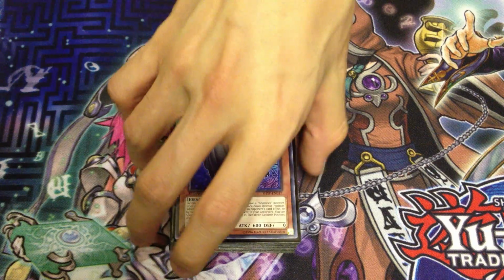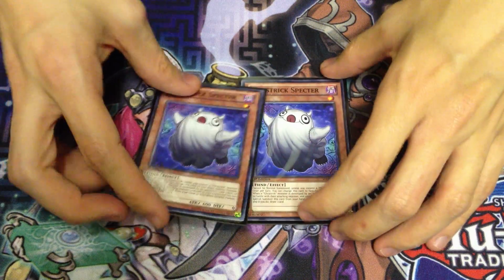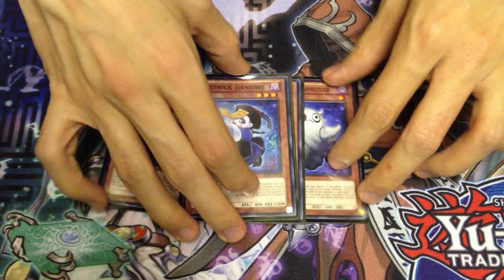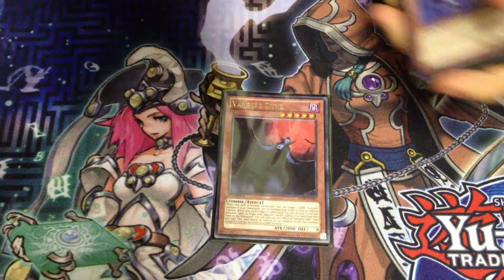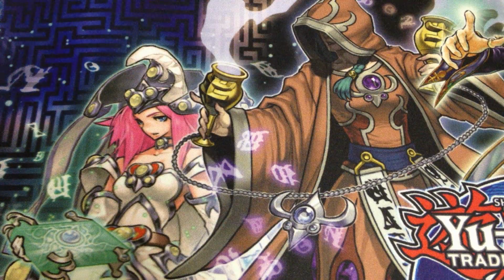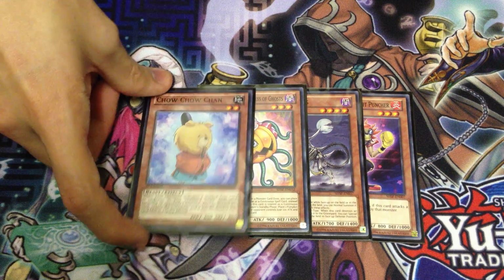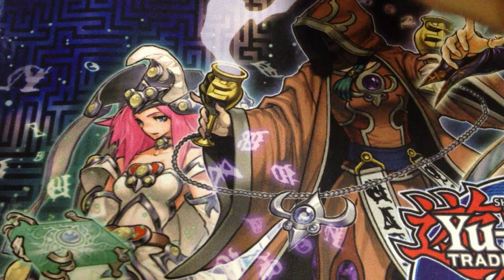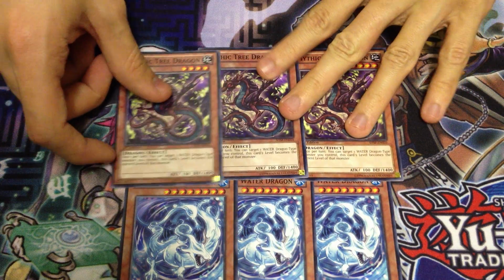Shadow Specters Sneak Peek Deck Profile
The deck I used to place 2nd at my Sneak